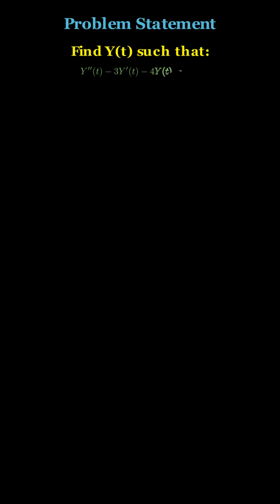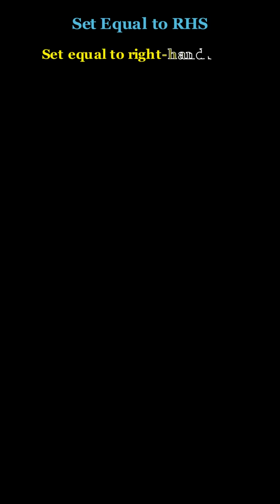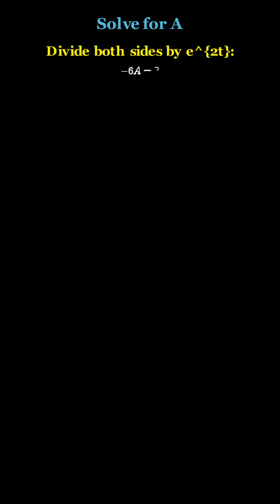Undetermined Coefficients Solution